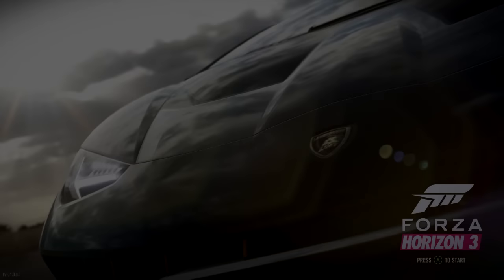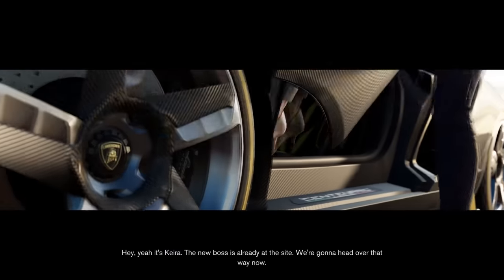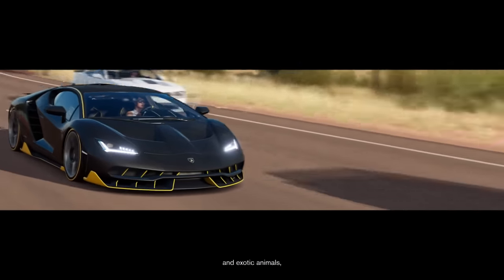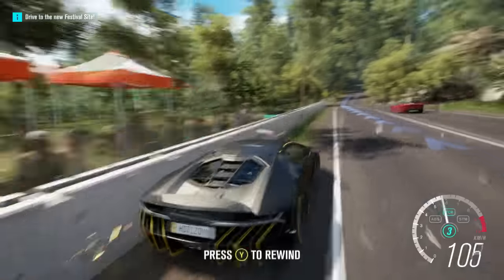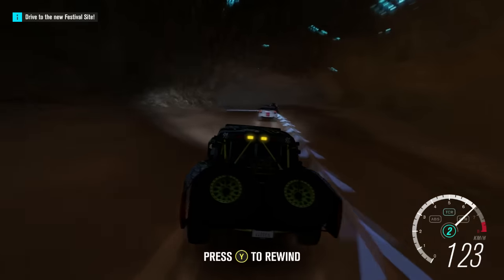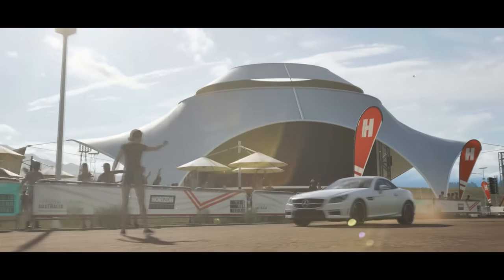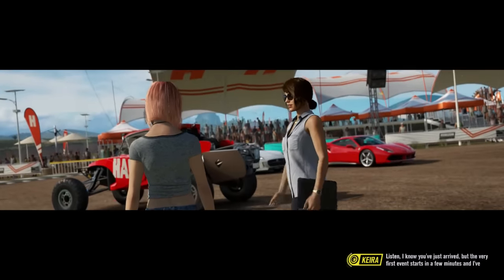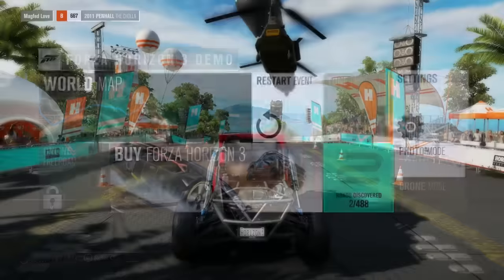FORZA HORIZON 3 SHENANIGANS - EPISODE 1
Welcome back to another Forza Horizon 3 video! This is just the beginning of my experience with the demo.

Run the streets and bring back the early 2000s drift car style.

Get MagfedLove and Night Ride merch down below!